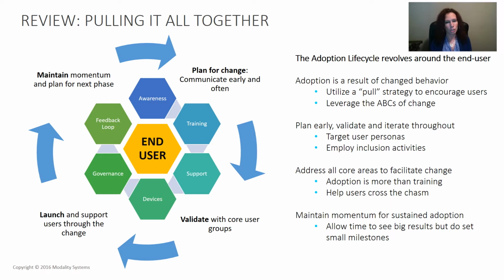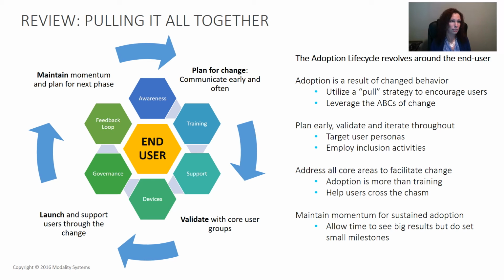User Adoption Lifecycle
Debbie Arbeeny, Practice Lead for Adoption & Training at Modality Systems, walks through the 'Adoption Lifecycle' in our new Video Blog. Without one, users may resort to abandoning the technology altogether. The V-blog below will give you some tips on planning, validating, launching and maintaining the momentum of adoption.